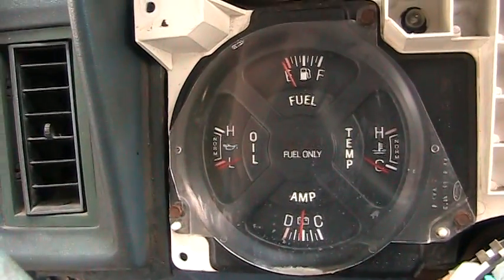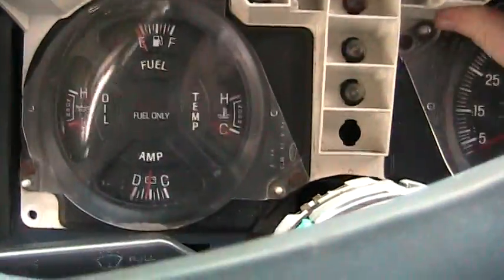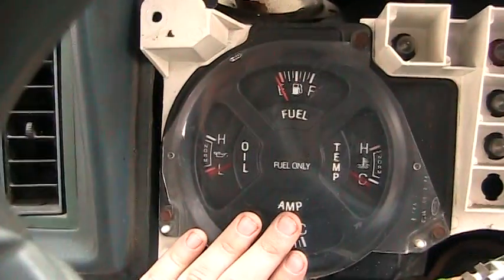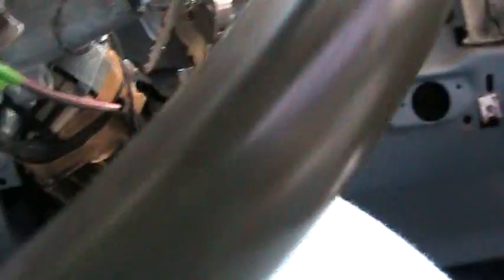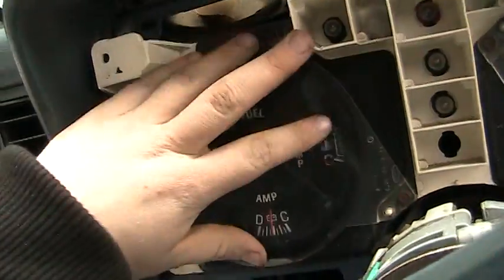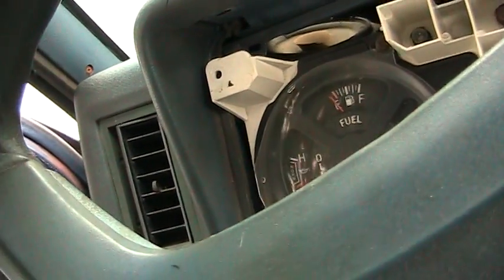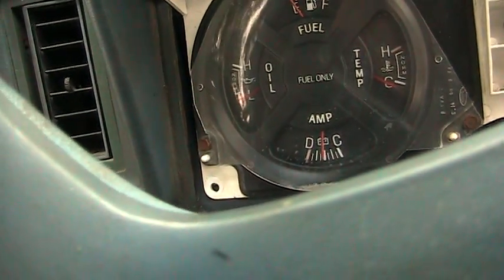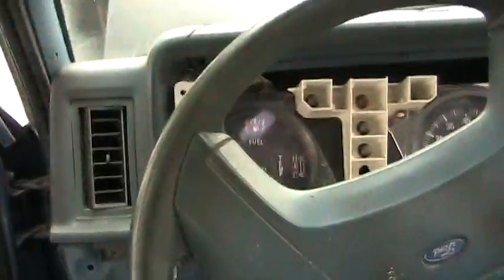Cluster test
didnt work.